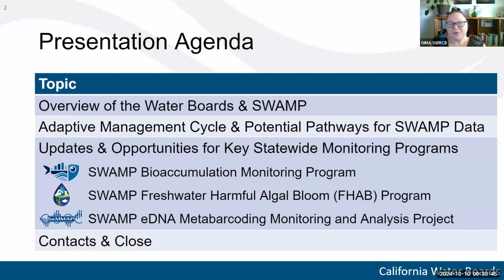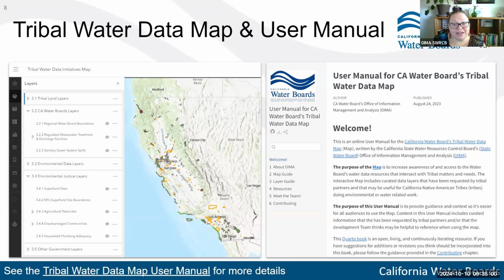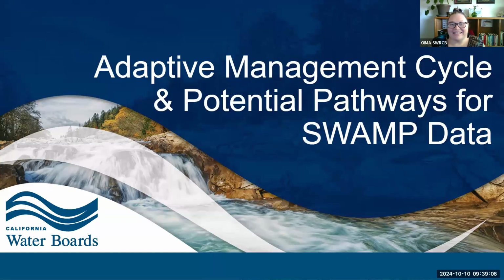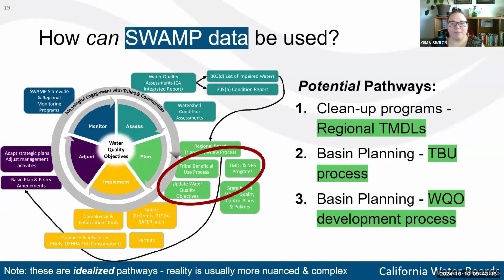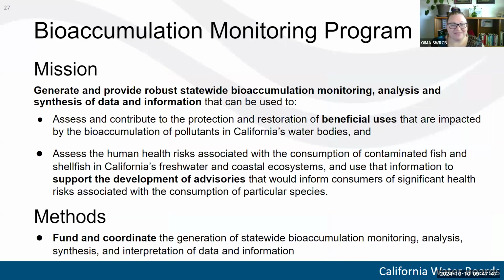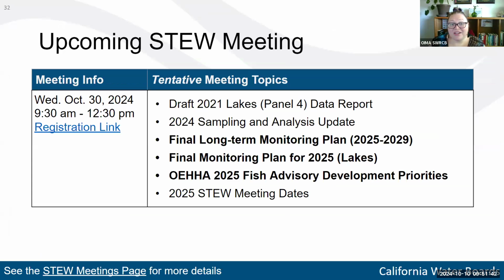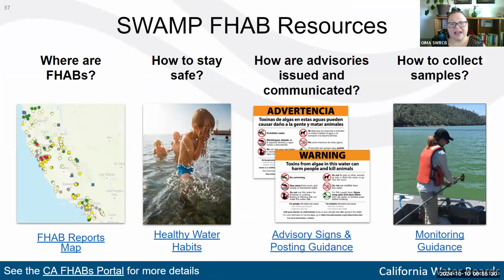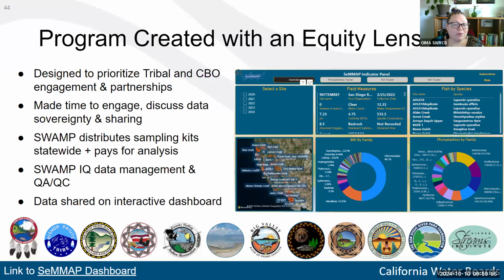VOD: California’s SWAMP: Partnering with Tribes for a more open, inclusive, and equitable future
Video on Demand: California’s Surface Water Ambient Monitoring Programs (SWAMP): Partnering with Tribes for a more open, inclusive, and equitable future
2024 Tribal EPA & U.S. EPA Region 9 Annual Conference
San Jose, CA & Online

Abstract
The California State Water Resources Control Board adopted principles of open data (Assembly Bill 1755, 2016; Resolution 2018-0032) and racial equity (Resolution 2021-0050) as core values and directed programs to strategically implement those principles into their activities. California's Office of Information Management and Analysis (OIMA) and Surface Water Ambient Monitoring Program (SWAMP) has dedicated resources to make its monitoring data and information open, accessible, and used. Moving beyond basic open data requirements, OIMA/SWAMP has embraced open science and racial equity as core, interconnected values and has been working to operationalize and implement them into all of their projects and programs. During this session we will provide an overview of OIMA and SWAMP's four statewide monitoring programs, how they fit within the larger Water Boards organization, and how they relate to other Water Boards policies, the Integrated Report, and Tribal Beneficial Uses, and upcoming opportunities to engage and partner with SWAMP. The majority of time will be reserved for questions, discussion and conversation with attendees to evaluate whether their Tribe or organization would like to further connect, partner, and/or engage with OIMA and/or SWAMP and know who to contact to do so.

Speakers
Anna Holder is the Open Data Science, Equity & Tribal Coordinator for the Office of Information Management and Analysis (OIMA) at the California State Water Resources Control Board, and former Coordinator for the Bioaccumulation Monitoring Program and Safe to Eat Workgroup Co-chair.  Anna obtained her M.S. and B.S. from CSU Monterey Bay in Applied Marine and Watershed Science. Anna is working to put the principles of open science and equity into practice and helping others in the Water Boards and beyond to do the same.